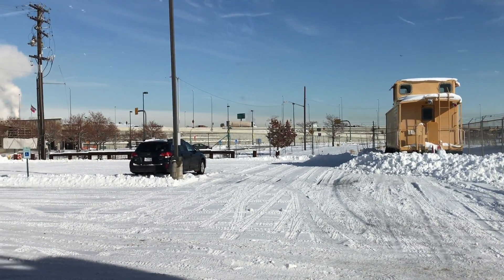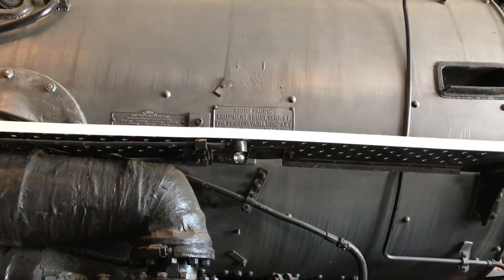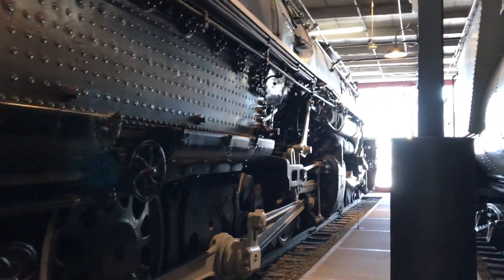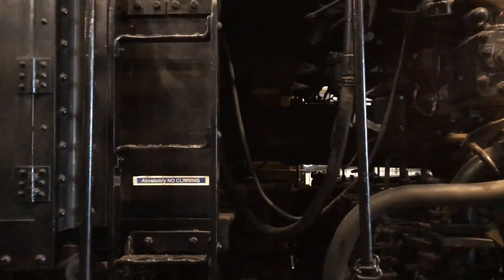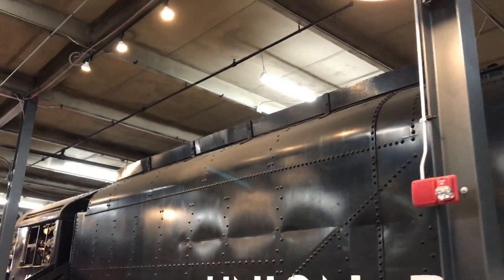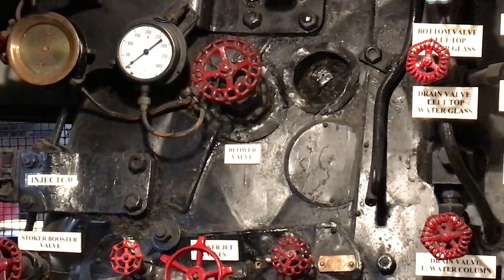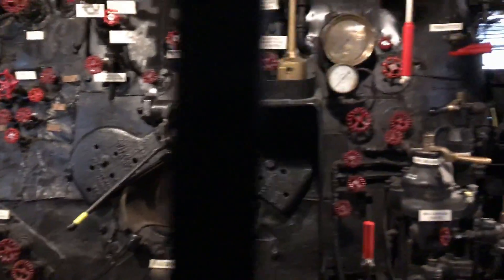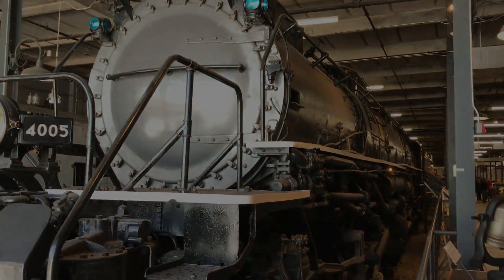Tour of Union Pacific 4-8-8-4 Big Boy Steam Locomotive #4005 (Forney Transportation Museum)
READ:
Hi guys! Join along as I do a quick walk-around of 4005 and spout off a few facts and point out specific components on the locomotive.

Corrections:
- Air brakes are Westinghouse, not NYAB.
- Text at 17:00 should read "eastbound" instead of "westbound", as the ruling grade for Wasatch was eastbound between Ogden and Evanston. The 4000s had a westbound tonnage rating of about 6000 tons from Laramie to Ogden and 5800 tons from Cheyenne to Laramie via Line 3. Consumption should read "over 30 tons of coal and 32,000 to 35,000 gallons of water" per 4 hour trip with maximum tonnage.

One thing I hear MUCH too often is people claiming the 4000s are compound locomotives, where the steam is used twice, first in the rear set of high pressure cylinders, then onto the front set of low pressure cylinders. They are NOT compounds; 4000s are purely simple expansion, where all 4 cylinders use high pressure steam from the boiler.